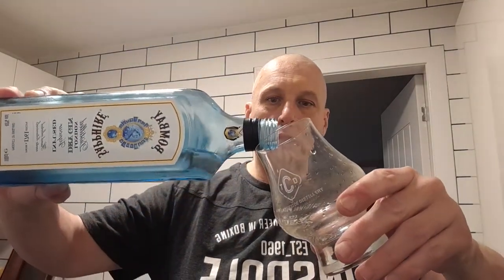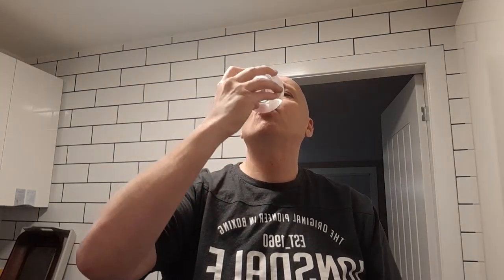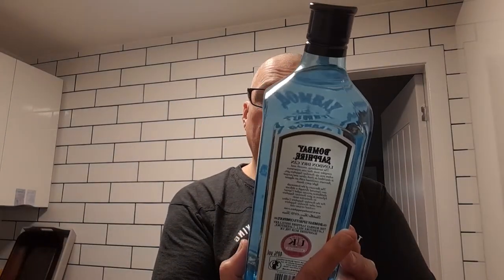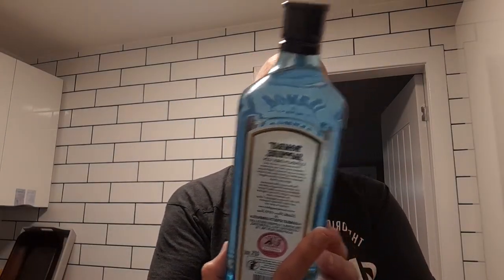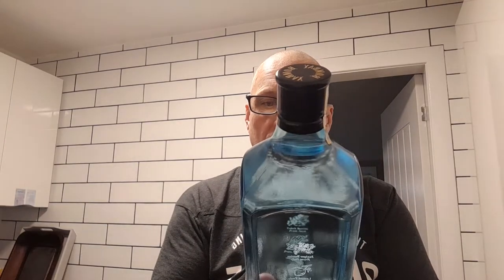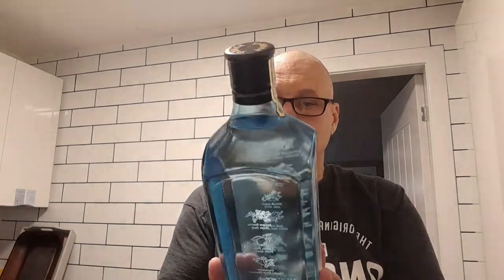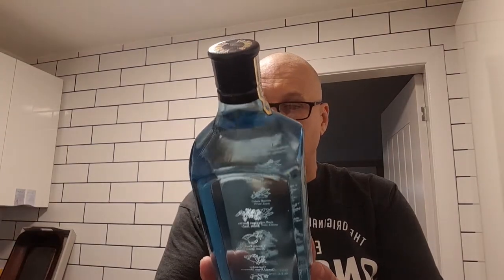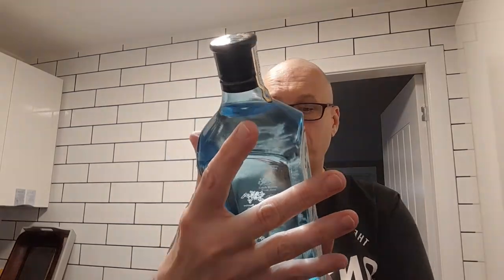Bombay Sapphire London Dry Gin 40% 🏴󠁧󠁢󠁥󠁮󠁧󠁿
A review of the Bombay Sapphire London Dry Gin..